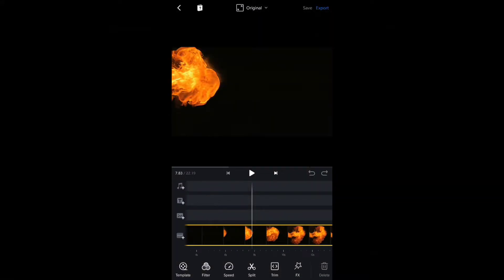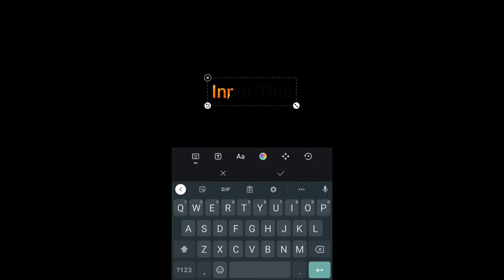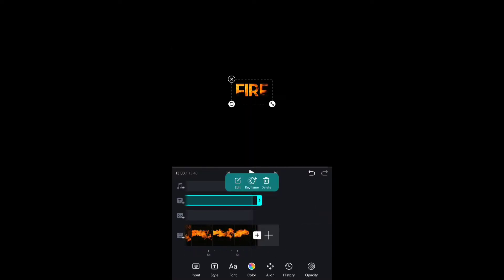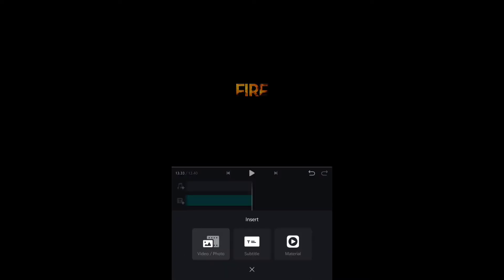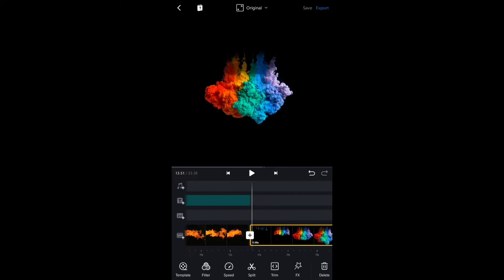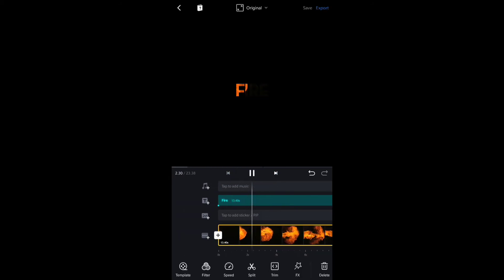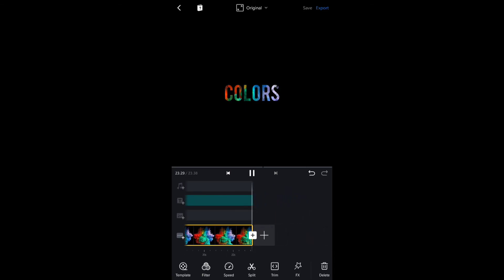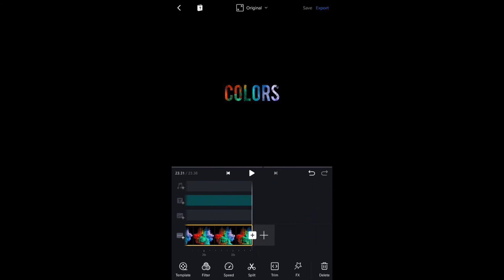Text Masking in VN Video Editor on Android & iOS - VN Video Editor Tutorial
In this video we will learn about text masking feature of VN Video Editor. By using text masking feature we can put video inside the text which looks awesome 😍.

Best Regards
Moiz